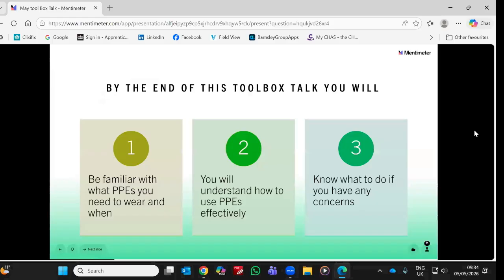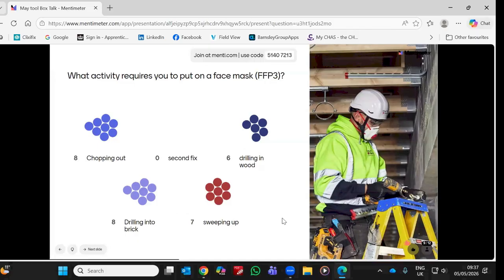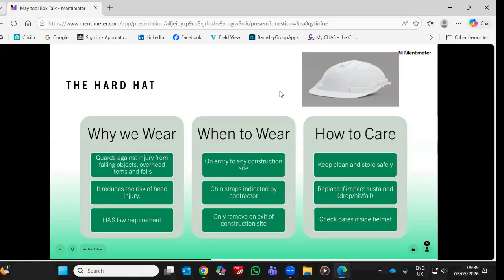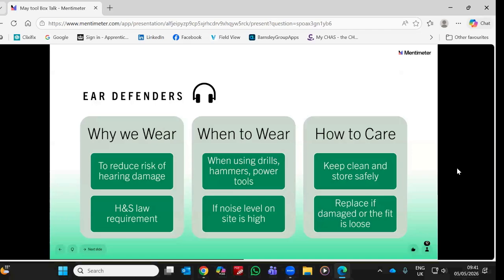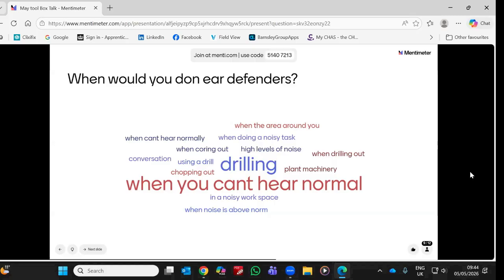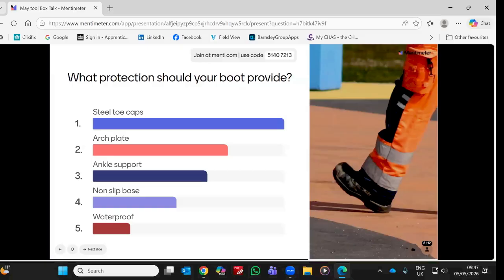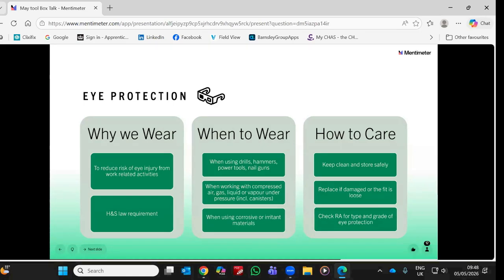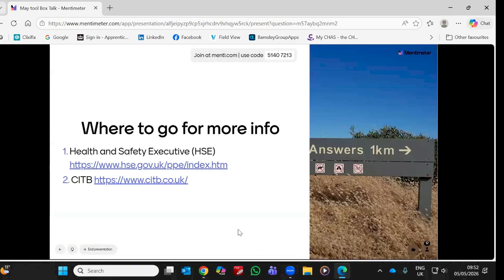Revisiting PPE, an interactive Tool Box talk 2026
Toolbox talk designed for electricians working on construction sites